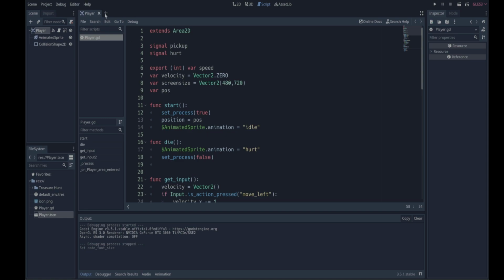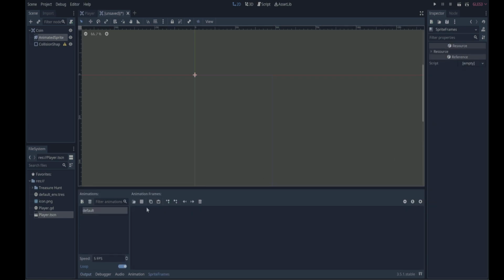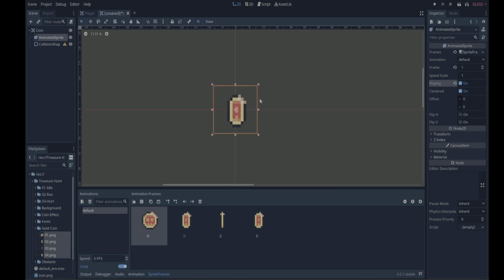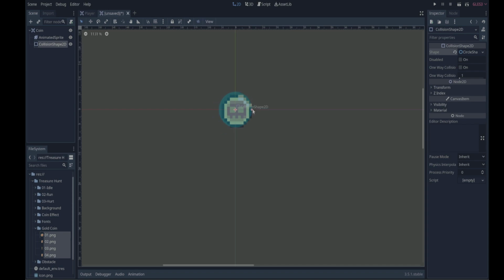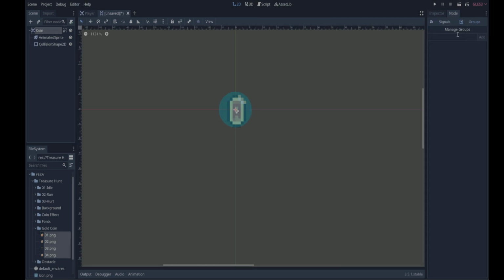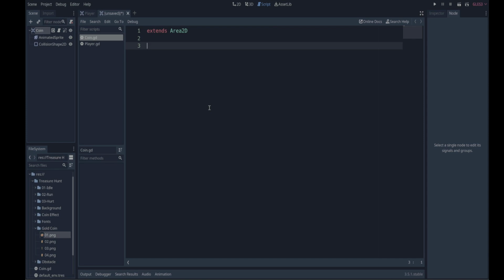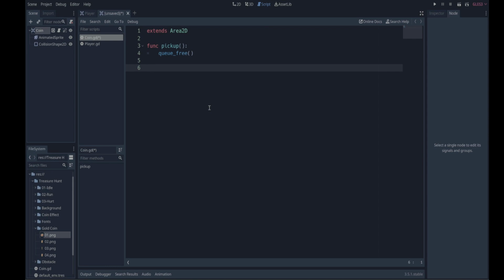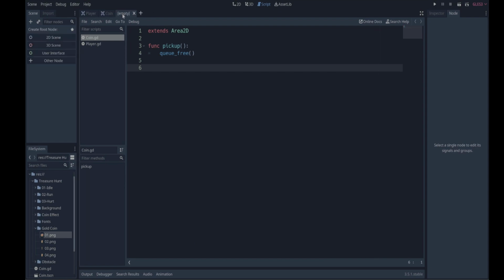Creating the coin scene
In this episode we review what we learned when creating the player by creating a coin and adding it to a group.